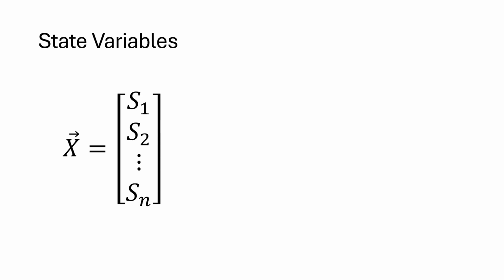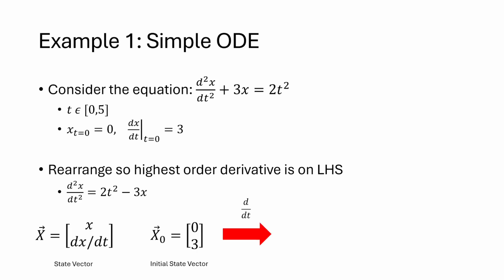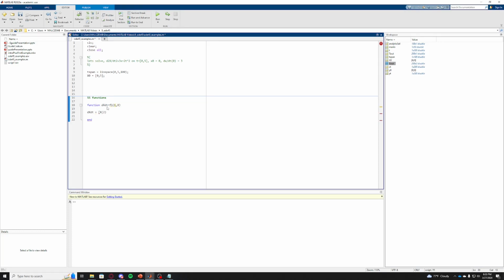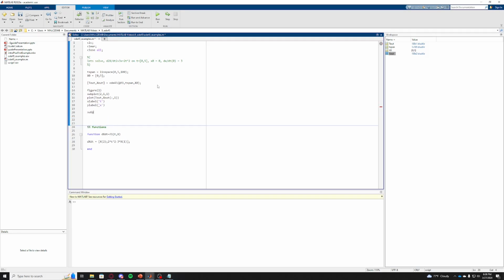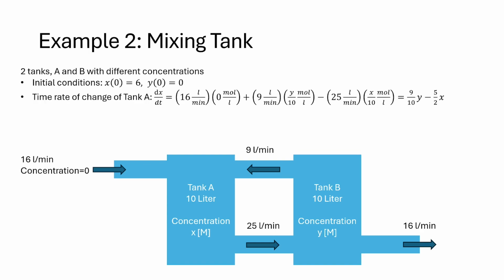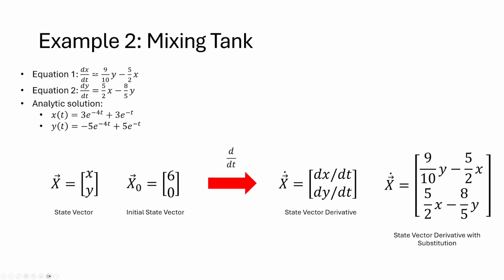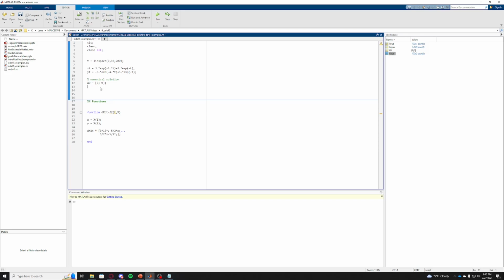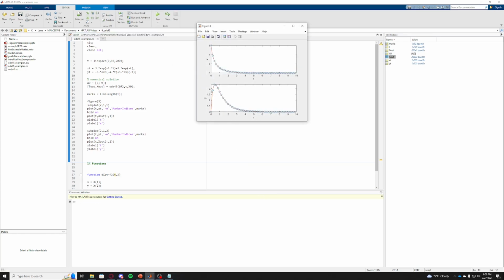So You Want To Be A MATLAB God Episode 9: ode45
This is Episode 9 in a multi-video series, So You Want To Be A MATLAB God.  Today's video covers the very powerful MATLAB function, ode45, which can be used to numerically solve differential equations with state-space variables. This can be applied to high order ODEs and systems of ODEs, both of which are demonstrated in this video.